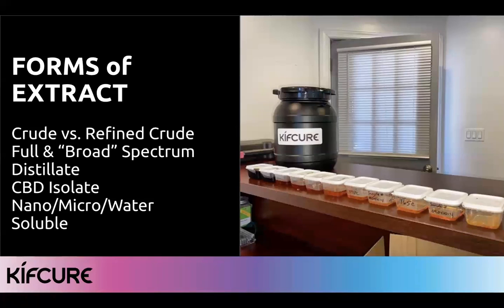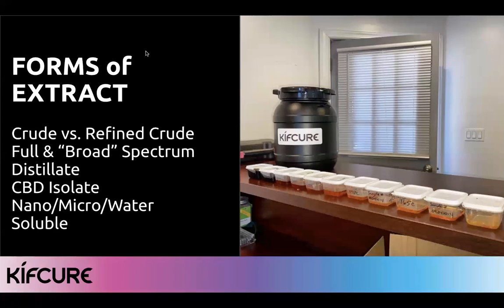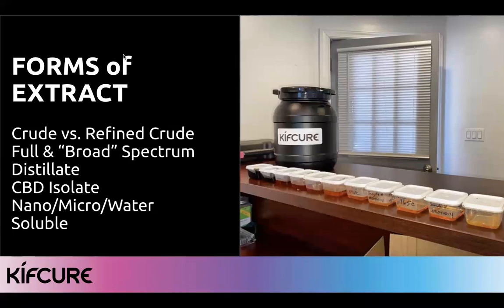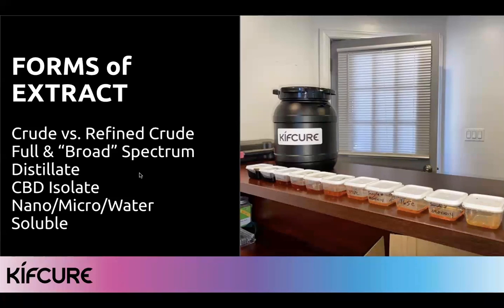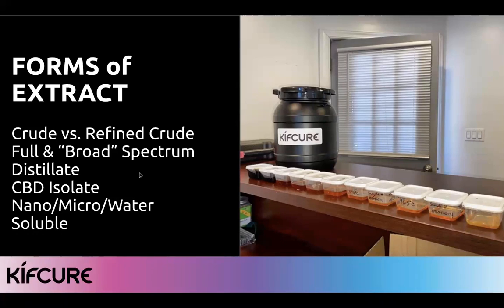What are the different form of extracts you keep hearing about??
Our Director of Extraction Mike Edinger goes into the specific differences between crude, distillate (full and broad-spectrum), and isolate.